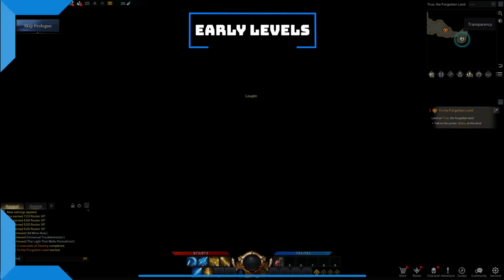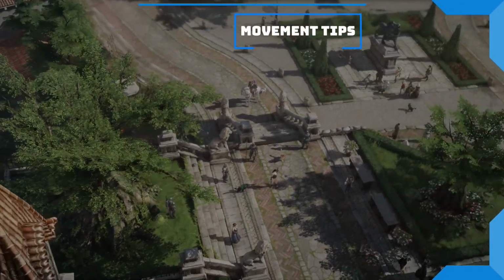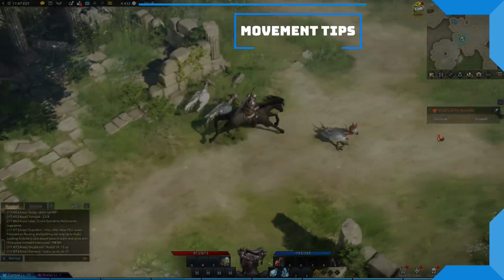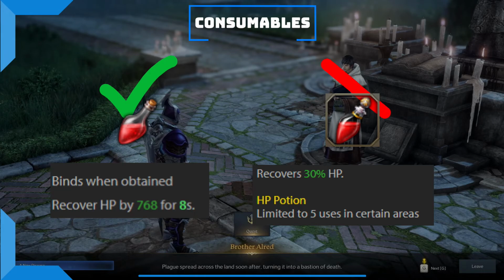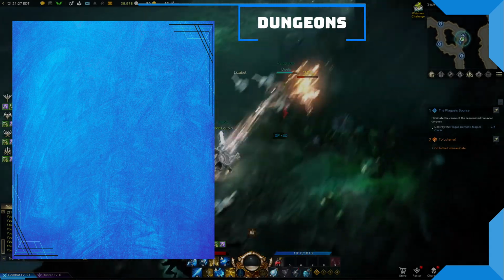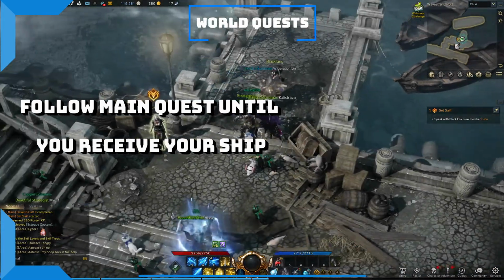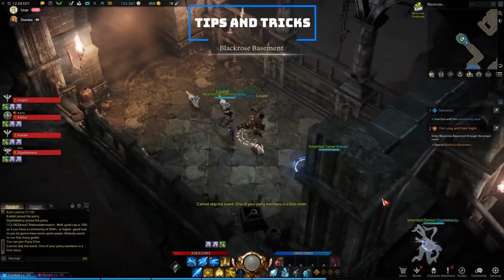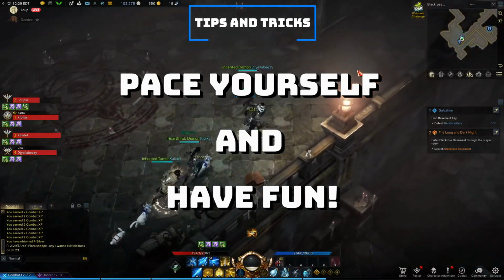Lost Ark | NEW PLAYER 1-50 GUIDE | Best Ways To Level Quickly!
New player guide that will make leveling easy and fun. Avoid all the hassle and slow grind with these tips.

Youtube.com/Quicktab

Twitter.com - @Quicktabsays
Twitch.tv/Quicktabplays